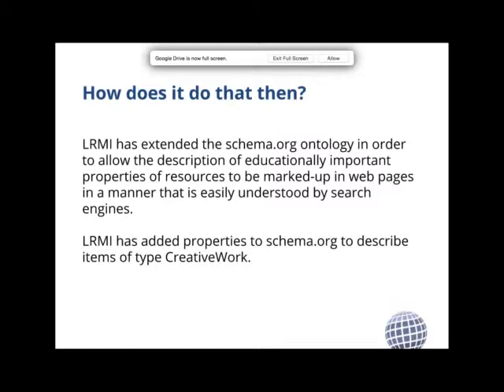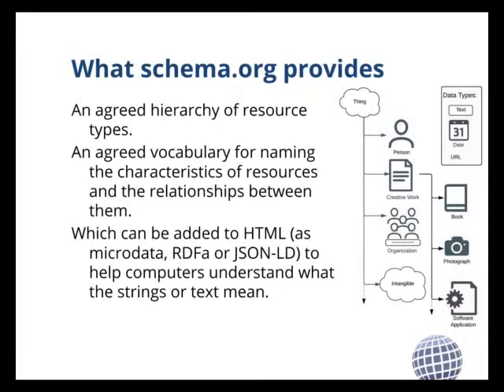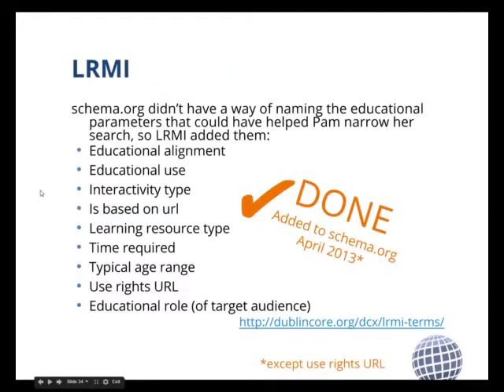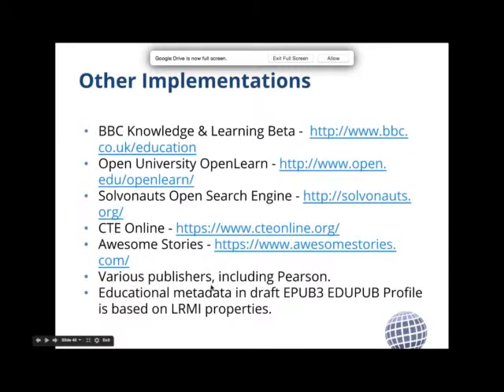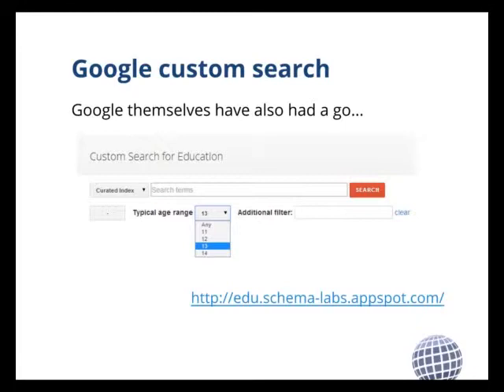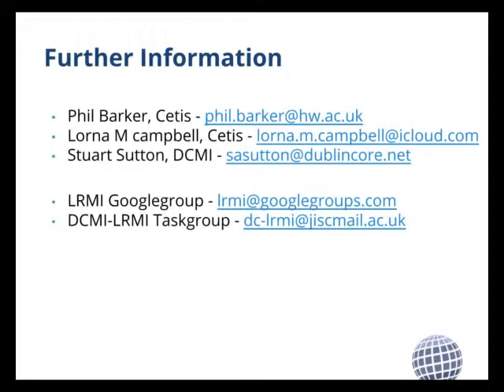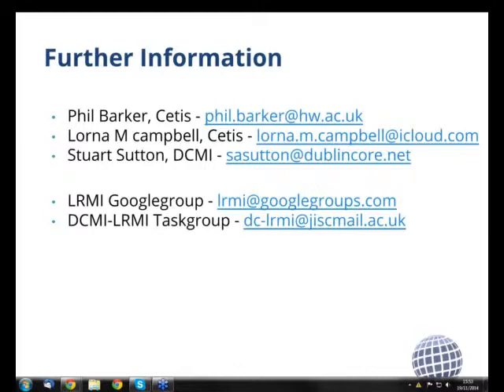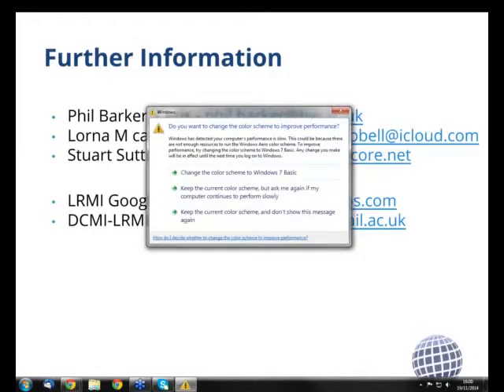The Learning Resource Metadata Initiative (Lorna Campbell, Phil Barker)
The Learning Resource Metadata Initiative (LRMI) is a collaborative initiative that aims to make it easier for teachers and learners to find educational materials through major search engines and specialized resource discovery services. The approach taken by LRMI is to extend the schema.org ontology so that educationally significant characteristics and relationships can be expressed. In this webinar, Phil Barker and Lorna M. Campbell of Cetis will introduce schema.org and present the background to LRMI, its aims and objectives, and who is involved in achieving them. The webinar will outline the technical aspects of the LRMI specification, describe some example implementations and demonstrate how the discoverability of learning resources may be enhanced. Phil and Lorna will present the latest developments in LRMI implementation, drawing on an analysis of its use by a range of open educational resource repositories and aggregators, and will report on the potential of LRMI to enhance education search and discovery services. Whereas the development of LRMI has been inspired by schema.org, the webinar will also include discussion of whether LRMI has applications beyond those of schema.org.